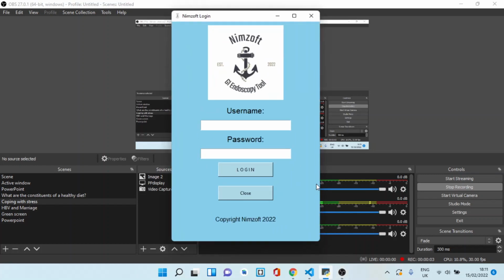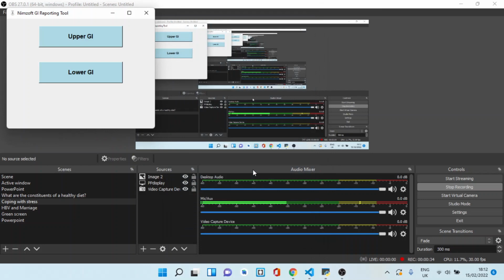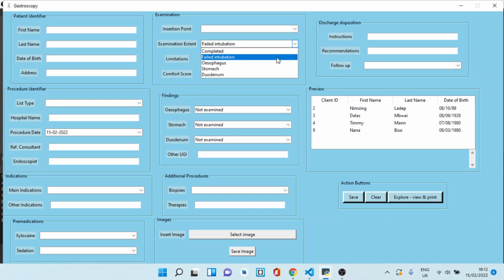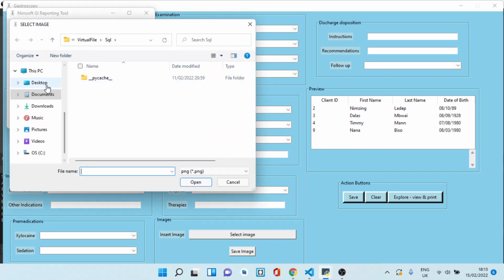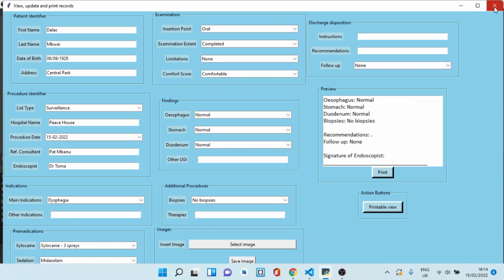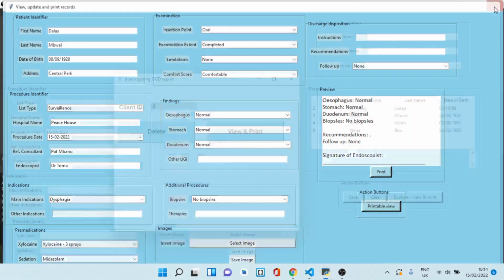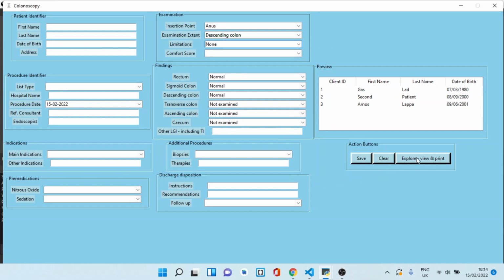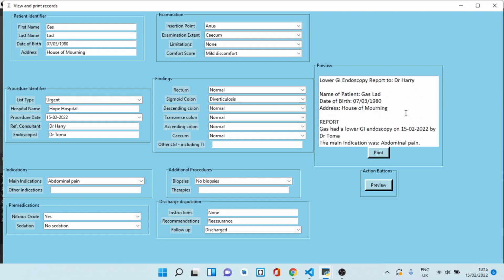Nimzoft GI endoscopy tool with secure login built using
Hi colleagues and GI fellows.
I am delighted to introduce to you this app, following initial pilot work, this is definitely worth my time. Built for worthy works.

You will love this. If not, I will give you back the time you spend in watching it!